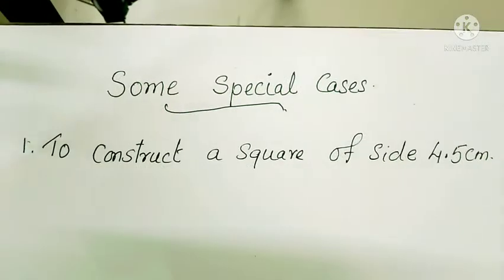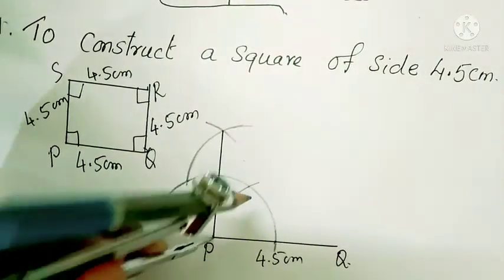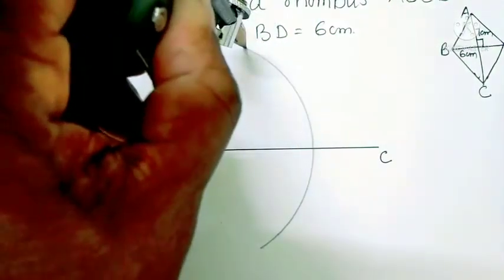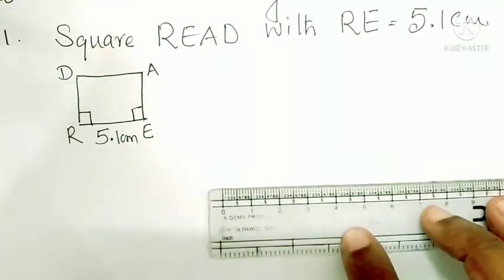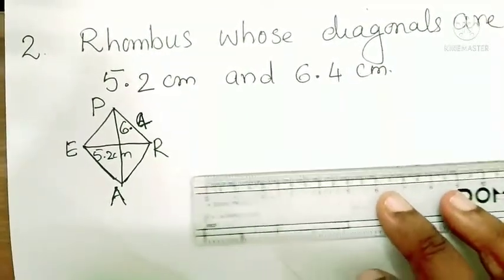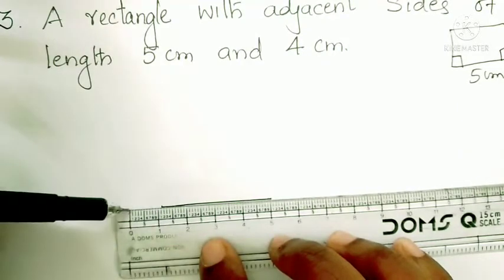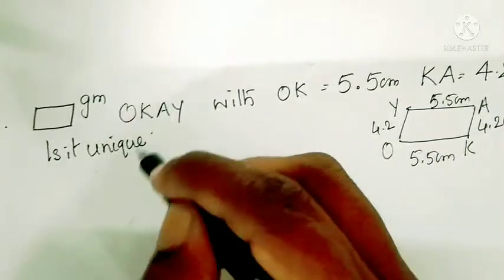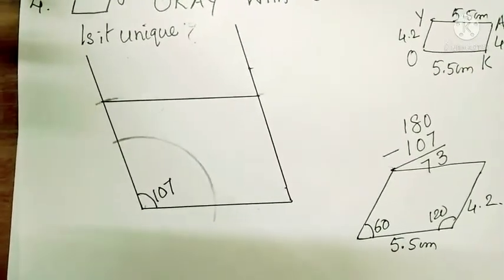Ch.4.Practical Geometry Part -9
Some special quadrilaterals# Ex.4.5